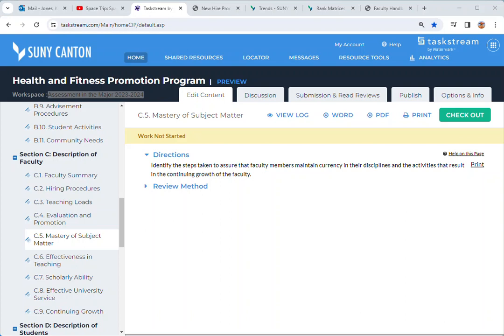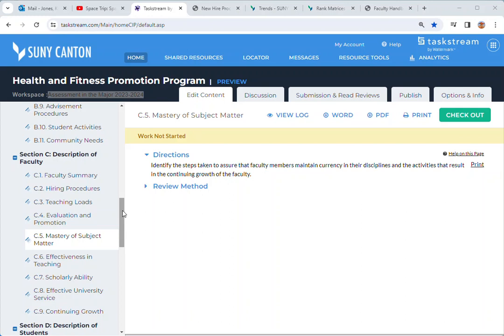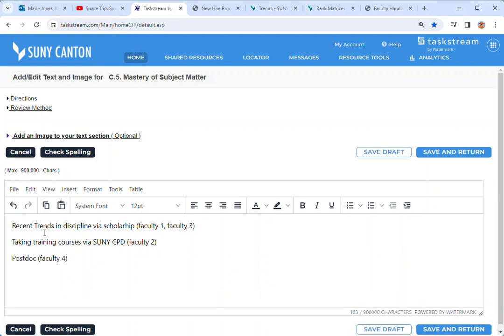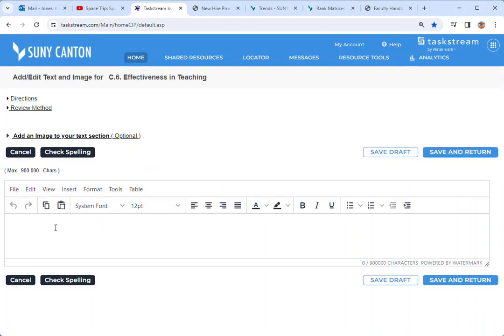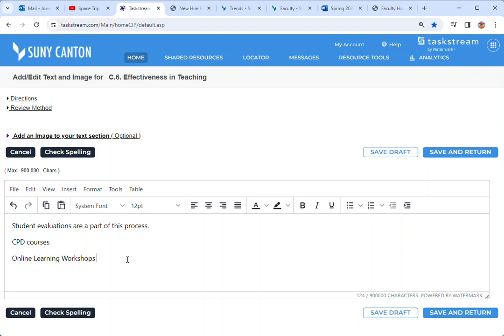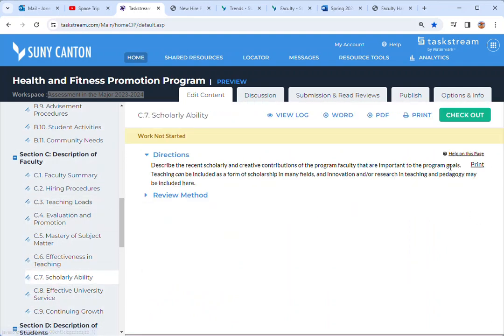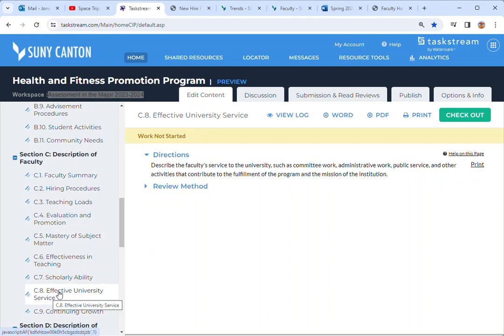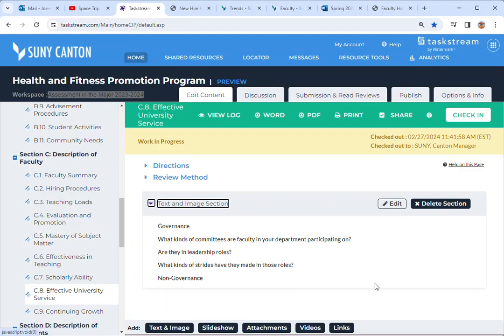AIM Section C Pt 2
This video covers sections C5-C9 of the Assessment in the Major/Program Self Study.